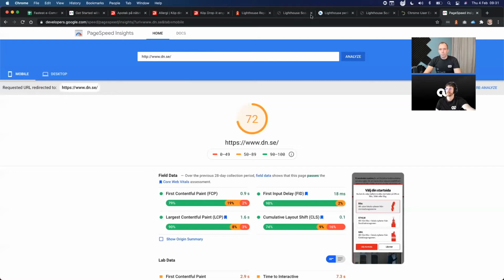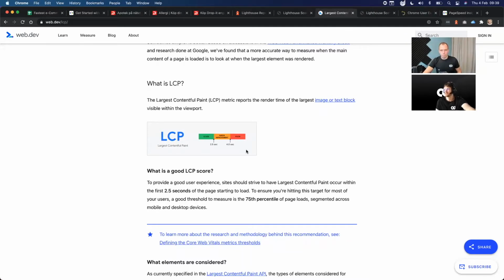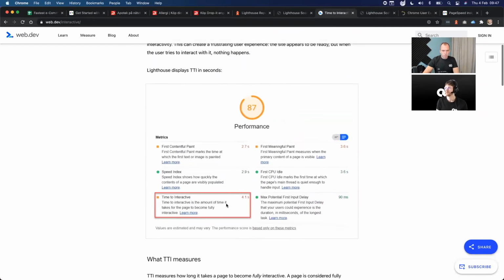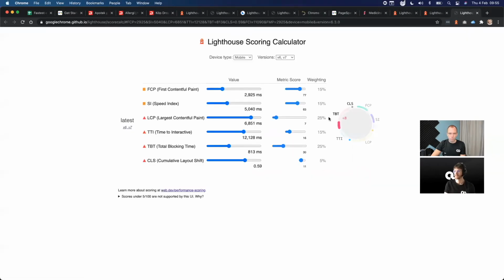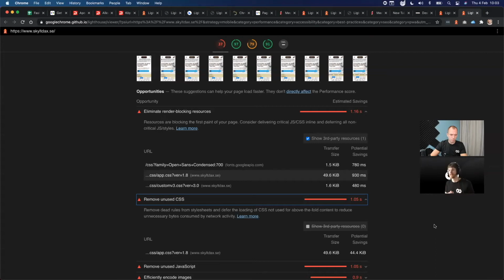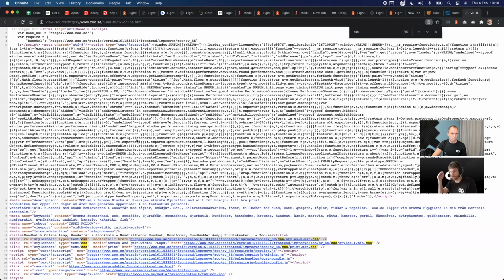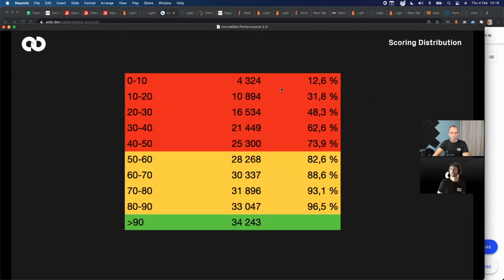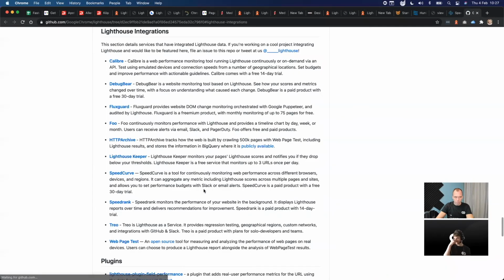Incredible Performance 2.0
Daniel Forslund at Improove goes deep into the fundamentals of Google Lighthouse and how it should be used and understood.